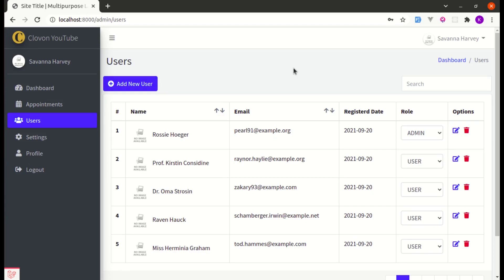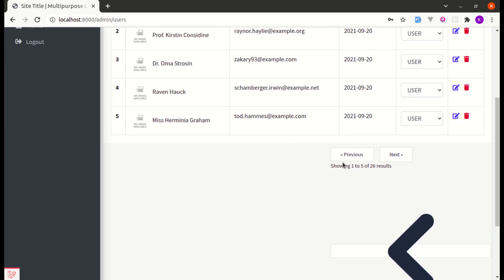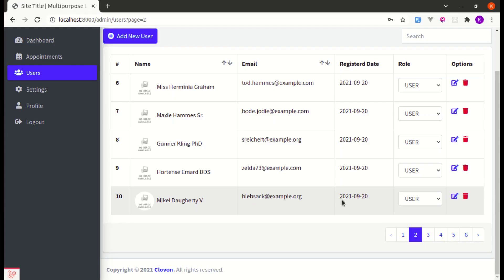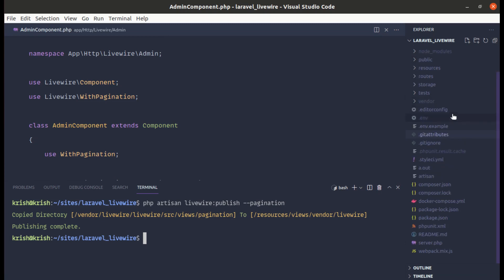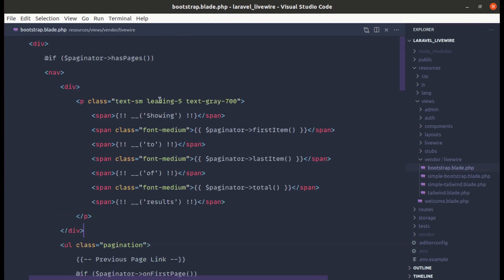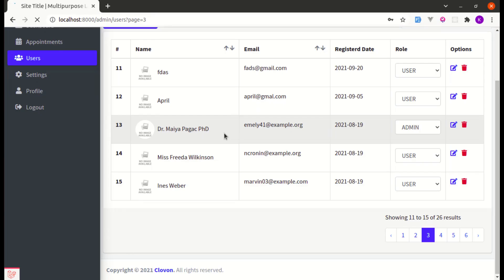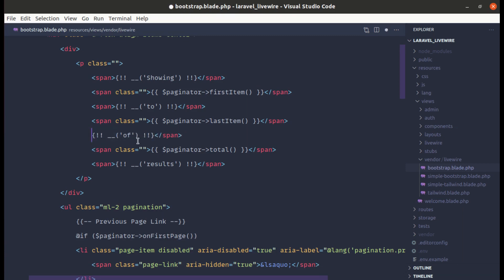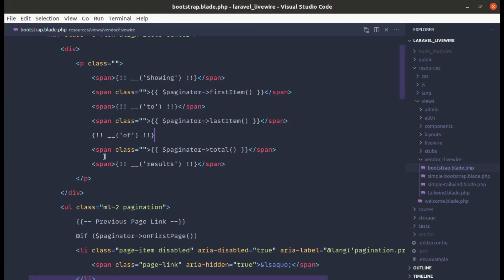How to show pagination summary while using bootstrap pagination theme in Laravel Livewire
*How to show pagination summary like: showing x to y of z results while using bootstrap pagination theme in Laravel Livewire